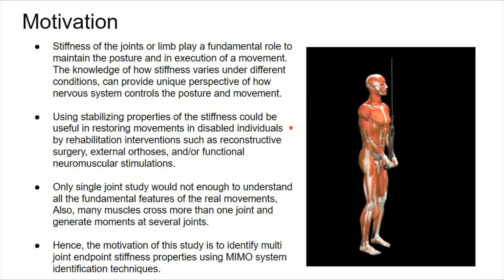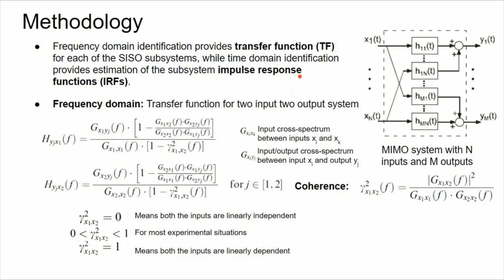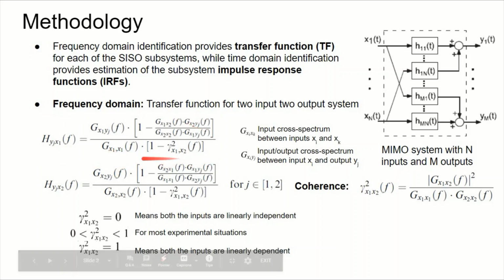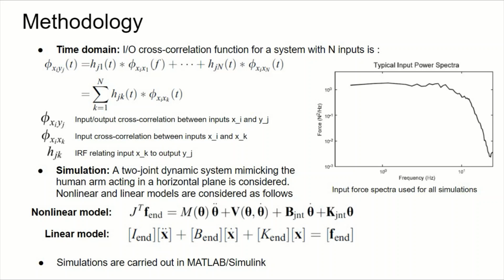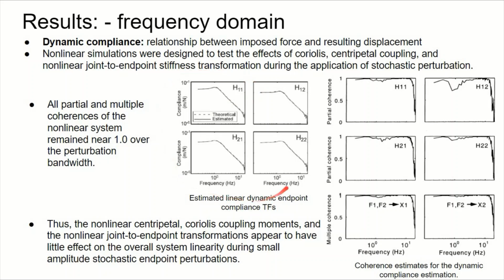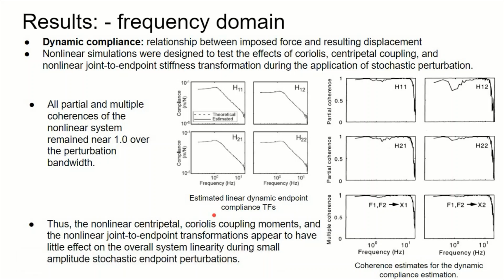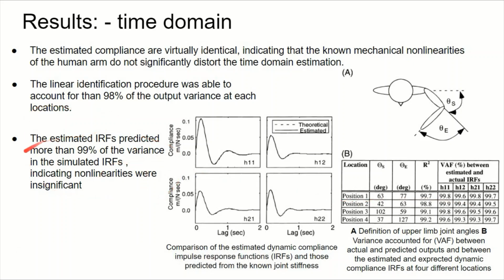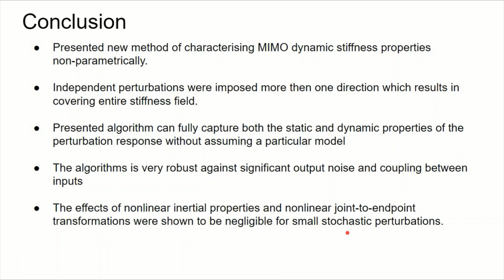HRI mid Sem Exam video